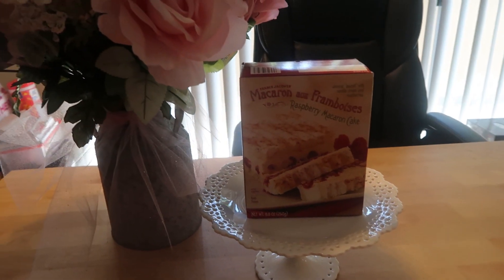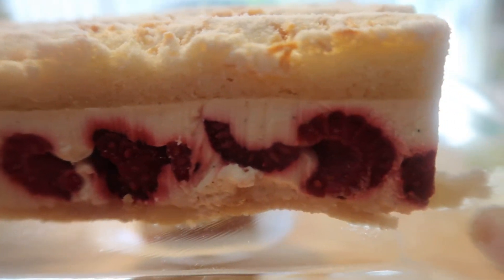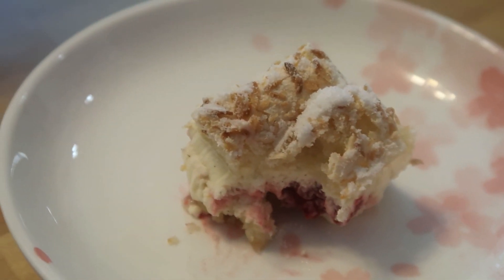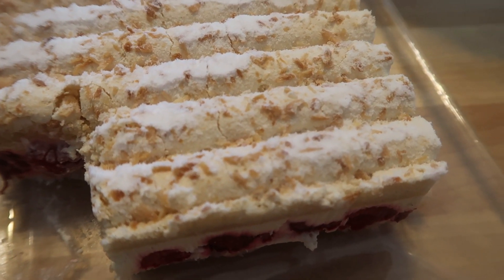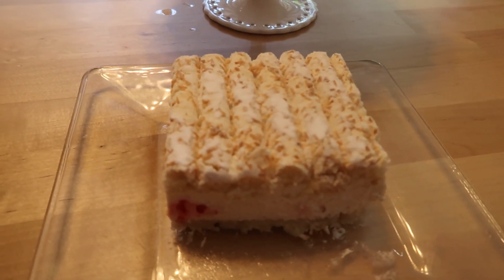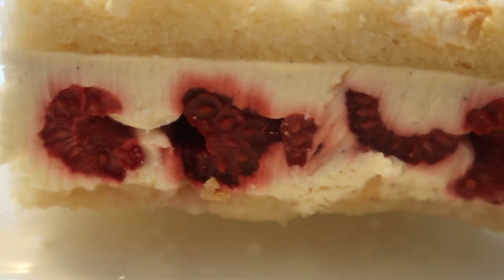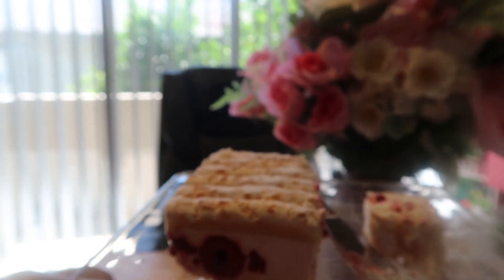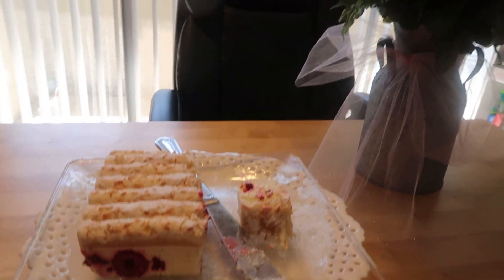Trader Joe's Macaron Rasberry Cake Taste Test for my Birthday!!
Welcome back to Journey with Char! So, in my last video I showed you my recent Trader Joe’s Haul and some of the new items I got. I wanted to show you my taste test of the Raspberry Macaron Cake that I bought from Trader Joe’s. This cake is absolutely delicious, perfect treat to celebrate my birthday!. This will help grow my channel.